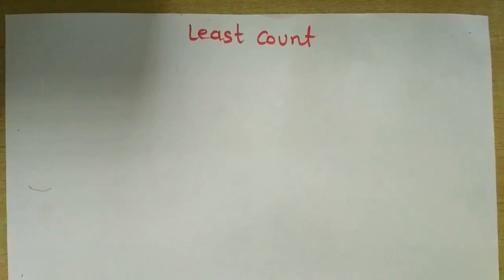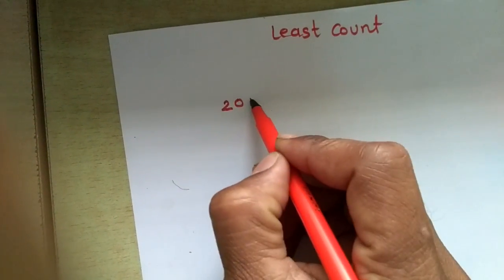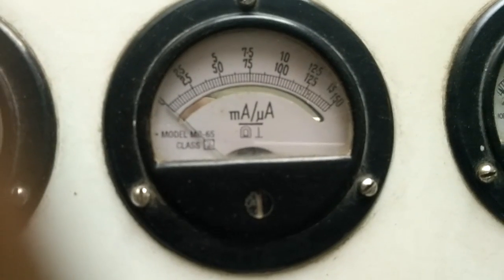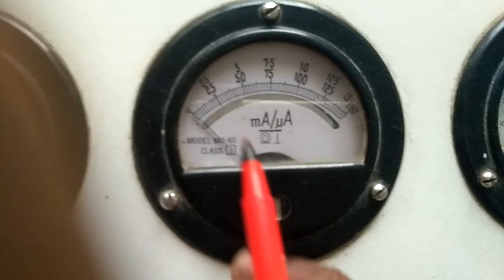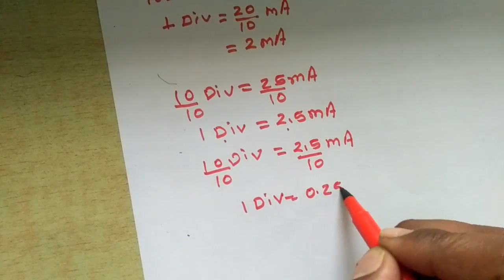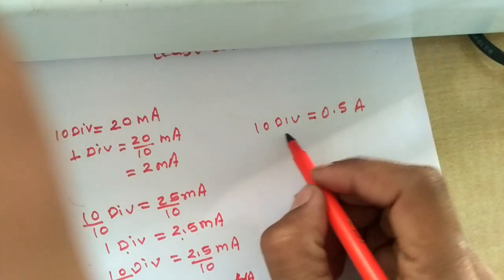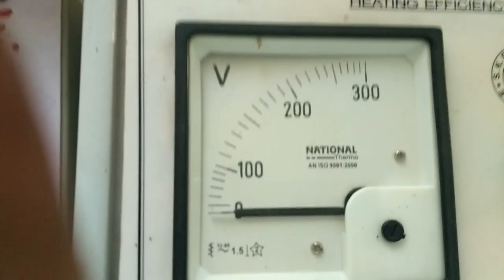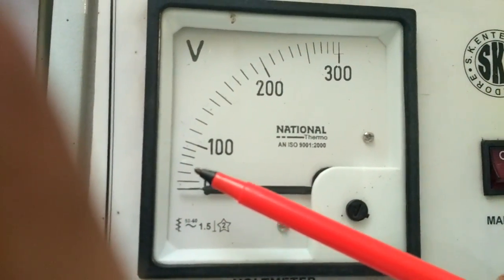Least count of all type ammeter voltmeter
Learn how to calculate least count of  voltmeter and ammeter galvanometer ofany rang  use in electronics  measuerment voltage and current. after watching this video you will be able to calculate the least count t of any instrument

following problems have been resolved in this video

1. How to Calculate Least Count of Voltmeter, Ammeter & Galvanometer | Physics Tutorial

2. Easiest Way to Find Least Count of Electrical Measuring Instruments

3. Least Count of Voltmeter, Ammeter, Galvanometer Explained with Examples

4. Physics Practical: Calculating Least Count Made Simple

5. Step-by-Step Guide to Finding Least Count of Instruments

least count calculation

least count of voltmeter

least count of ammeter

least count of galvanometer

physics practical least count

measuring instruments least count

how to calculate least count

physics lab experiments

electrical instruments measurement

voltmeter ammeter galvanometer tutorial